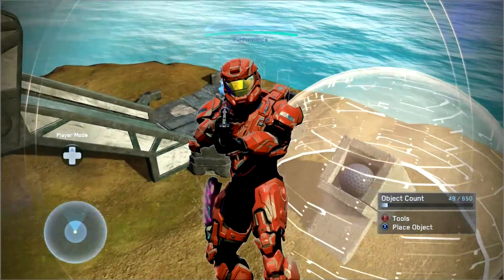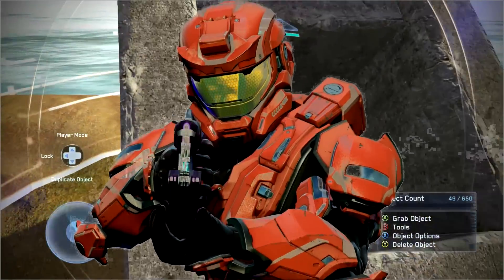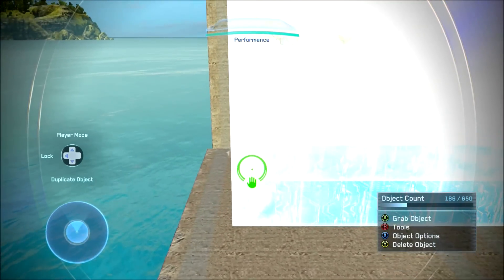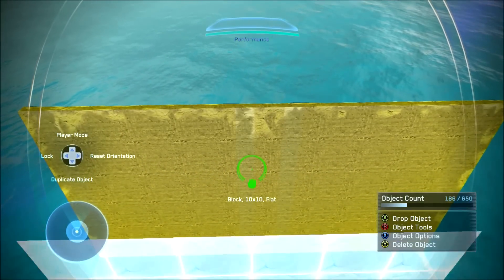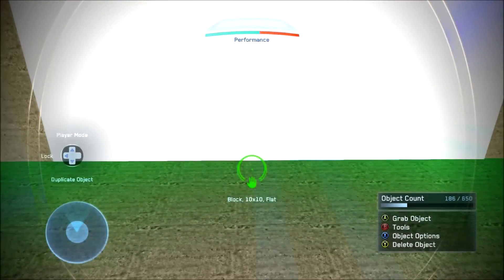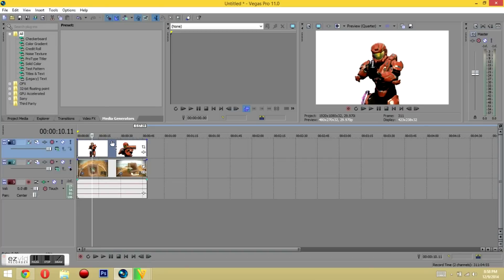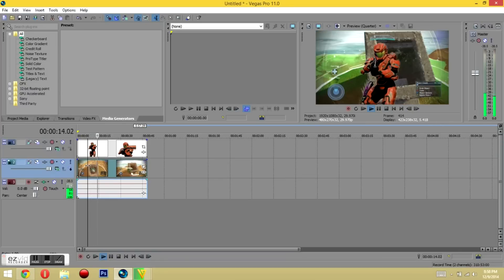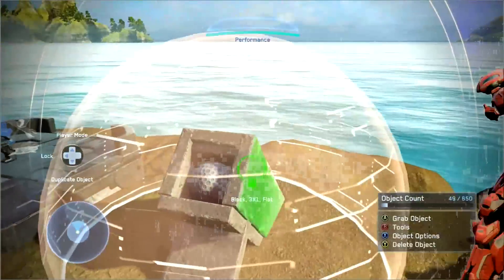Halo 2 Anniversary Forge Tutorial | Green Screen Effect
Learn how to create a green screen effect in Halo 2 Anniversary!

Want to join awesome custom games? Go to Halo Customs! There, you'll find plenty of custom lobbies that you can join to play minigames, Flood maps, competitive maps, race maps, etc.

Google+: lel nope

"Halo 2 Anniversary Tutorial | Green Screen Effect" was created under Microsoft's "Game Content Usage Rules" using assets from Halo: The Master Chief Collection, and it is not endorsed by or affiliated with Microsoft.